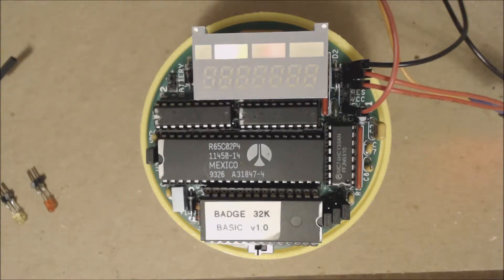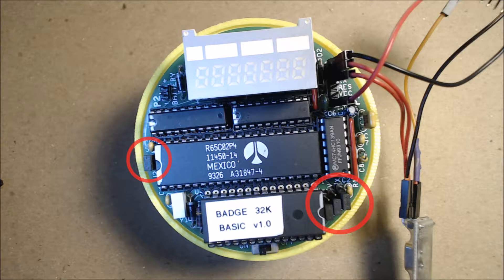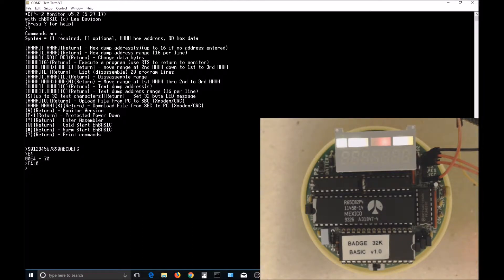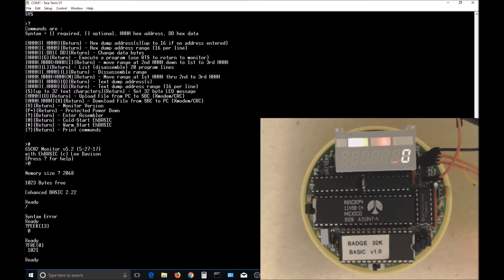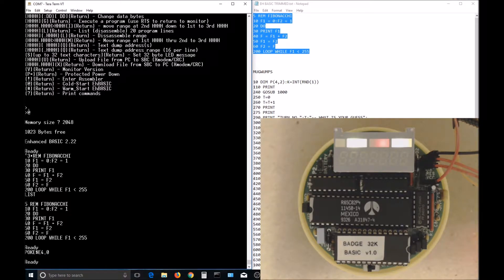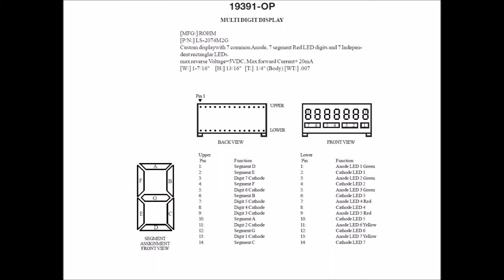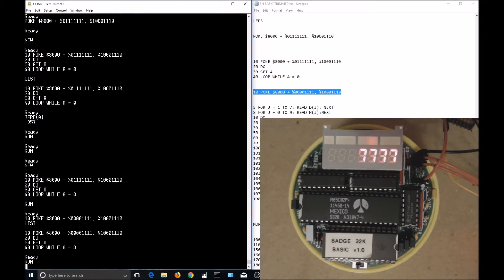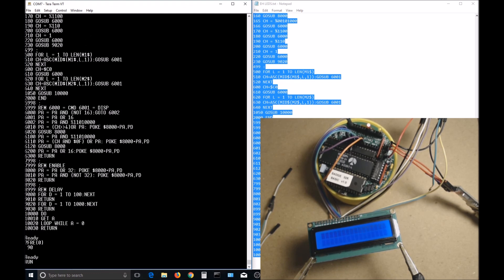6502 Badge running EhBasic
This video covers the 6502 badge kit which was created by by Lee Hart , Daryl Rictor, and Josh Bensadon for the Vintage Computer Festival Midwest 2017. I built the kit in a couple of hours, most of which was spent planning for the sockets and making sure I got them lined up straight. It's an easy kit to build with actual printed instructions. If your used to building cheap Chinese kits from Ebay and Banggood like I am, you'll really appreciate this kit. You can download good documentation for the badge and EhBasic from the website.

I socketed everything including the led display and used male headers and shunts for all the jumpers. I did this so I could try different roms , ram sizes, and output devices. The video mostly covers EhBasic and some simple programs. It shows why you should enter the ram size manually if your using a 2K ram. With a 32k you can use the automatic ram sizing. At the end I hook up an LCD display. I'll probably make another video covering that more. This kit is good fun for $25 and I'll probably  get another one.